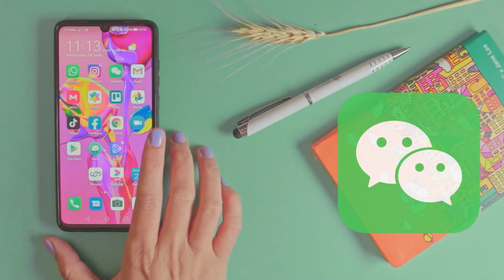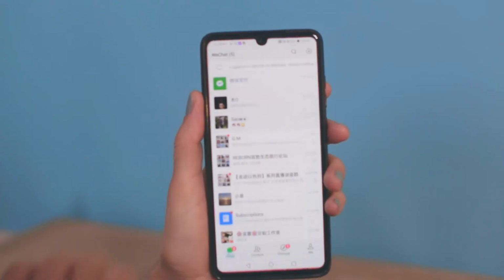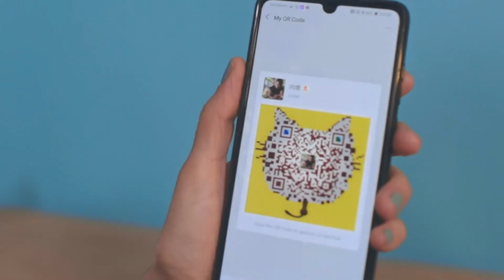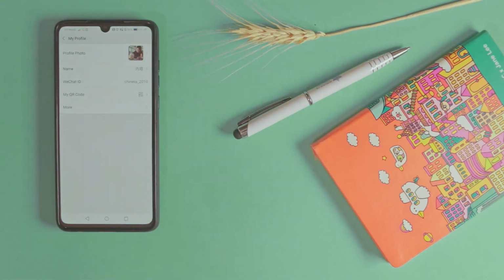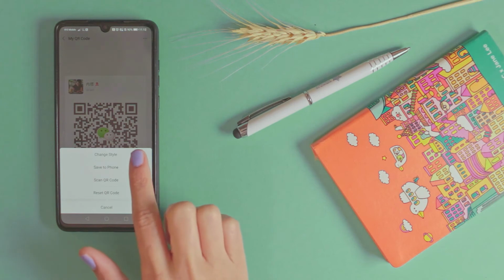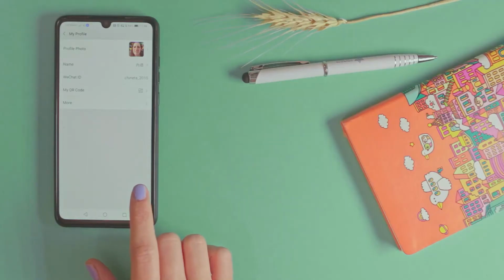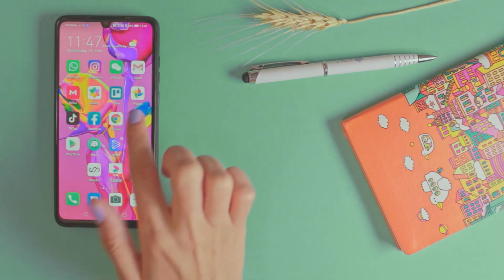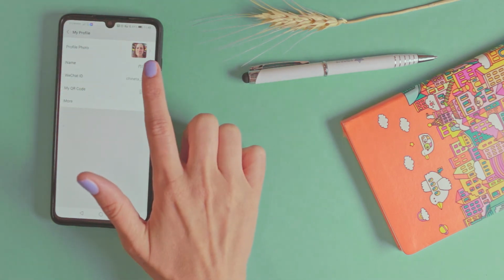How to Create and Modify your "QR Code" inside WeChat.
In this video, I will explain: How to use your WeChat QR code and how to use it for your needs.

Neta.

Right to the point Index:
00:19 How to find your QR code? Quick showcase
00:29 How to scan others' QR codes? Quick showcase
01:13 How to find your QR code and scan Different QR codes? Step by step and detailed explanation.
01:47 Other ways of obtaining the “Scan QR code” options.
02:29 How to add an image in the middle of the WeChat Qr code?
04:15 Ideas, of which image to put in the middle of the QR code.
04:43: how to change the image in the middle of the QR code? / Modify your profile picture.
04:49: How to return the old image in the middle of the QR code?
06:20: Examples of using your QR codes.
06:48: Final words.